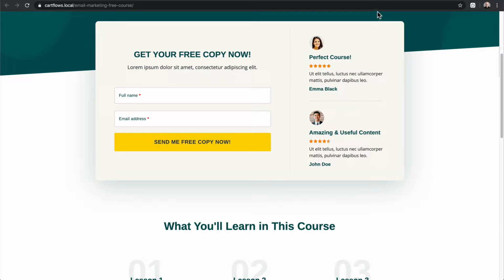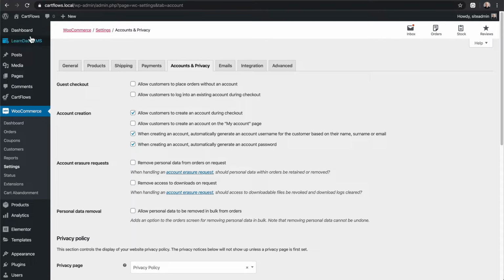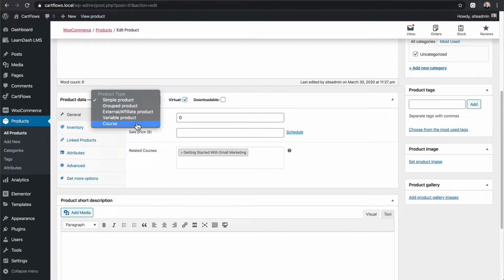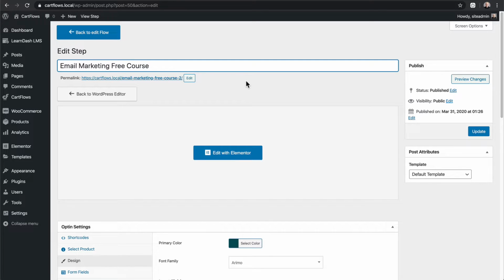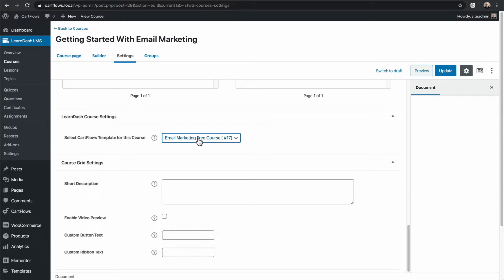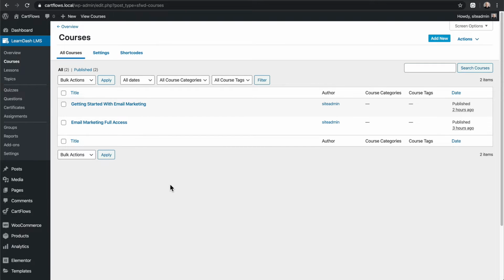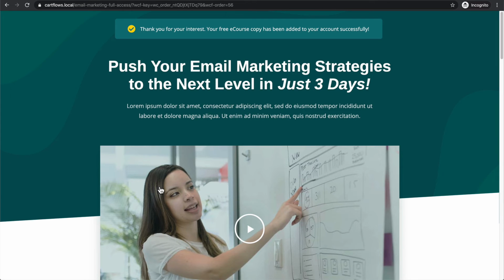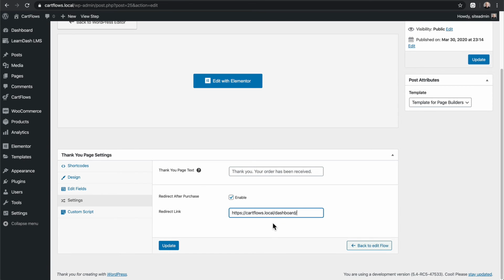How To Create Sales Funnels With LearnDash & CartFlows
In this LearnDash tutorial, I will teach you how to make a free course sales funnel to hook buyers and increase sales.

We will be using LearnDash and CartFlows for the tutorial.